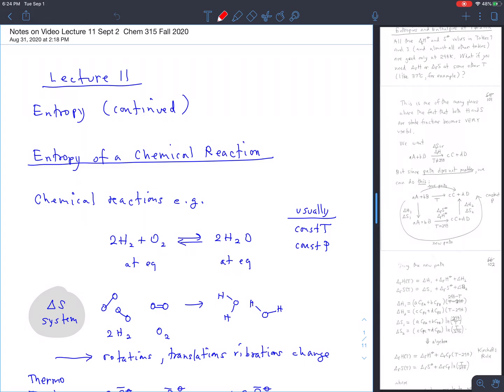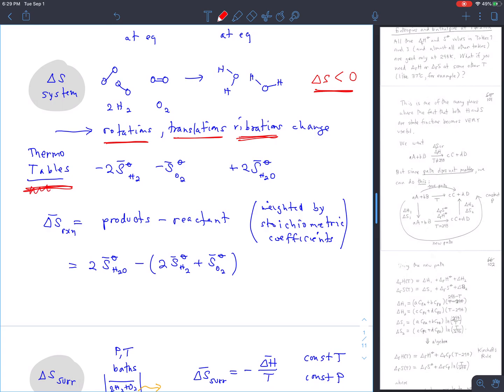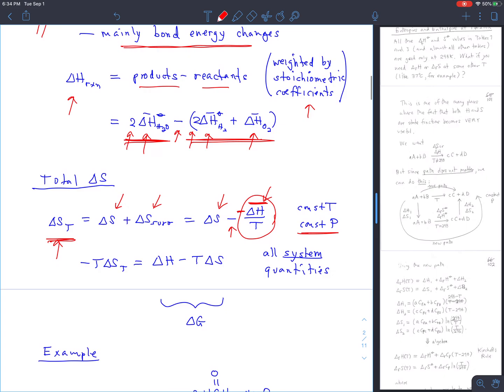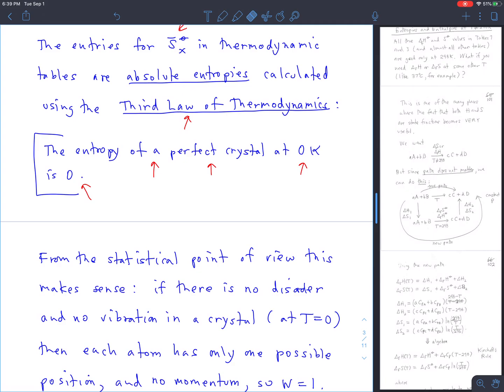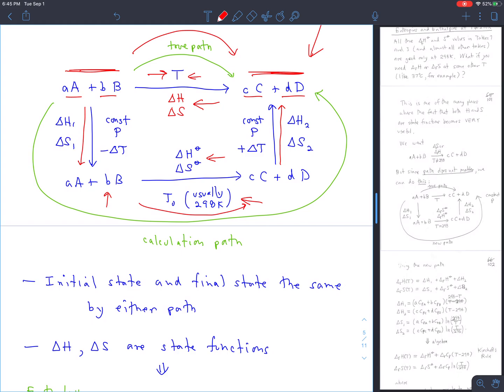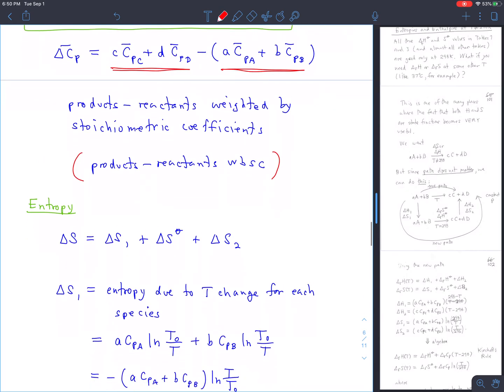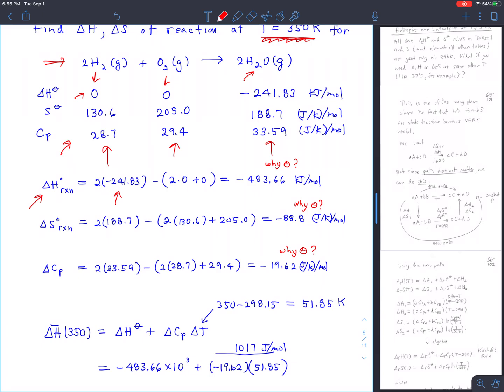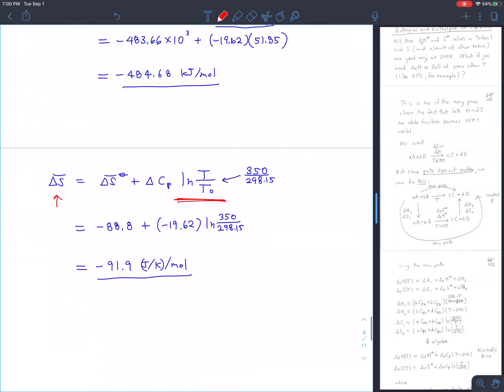Chem 315 Fall 2020 Lecture 11 for Sept 2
Lecture 1 of 2 for Sept 2